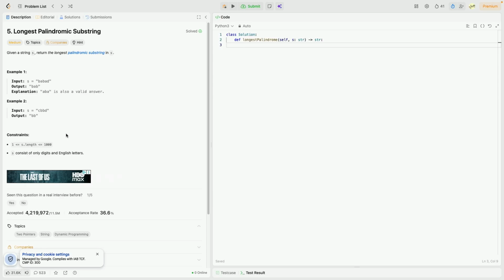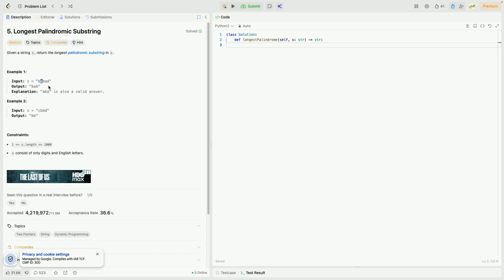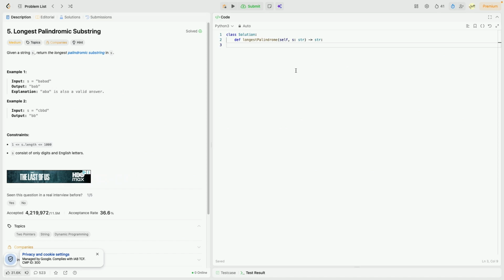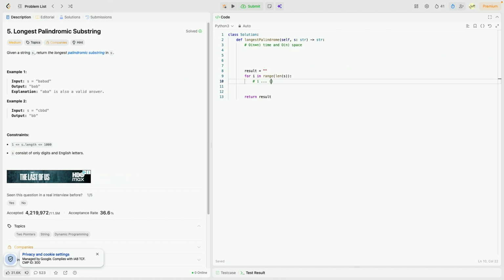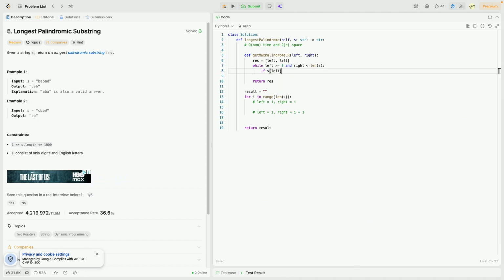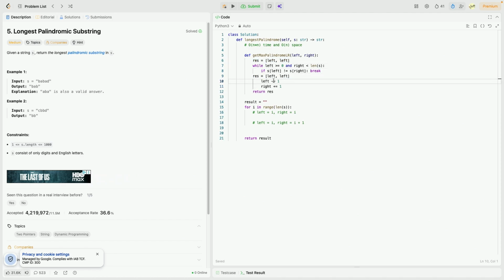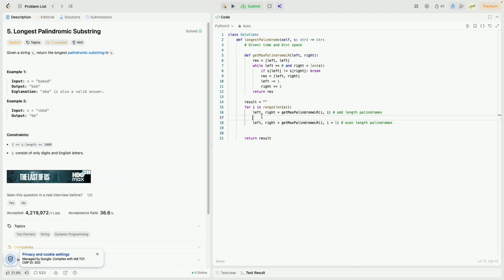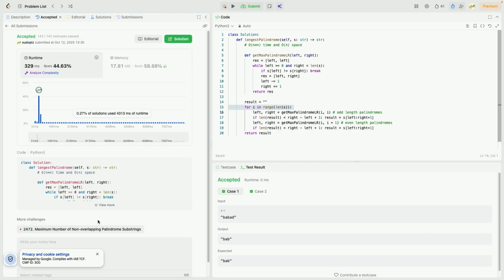HOW - LeetCode 5 | Longest Palindromic Substring [medium]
LeetCode 5 | Longest Palindromic Substring is a two-pointer problem about returning the longest substring that reads the same forward and backward. It asks for a single maximal palindrome within the given string.